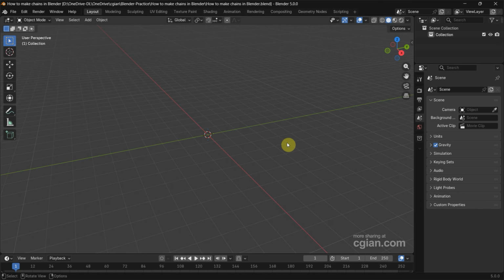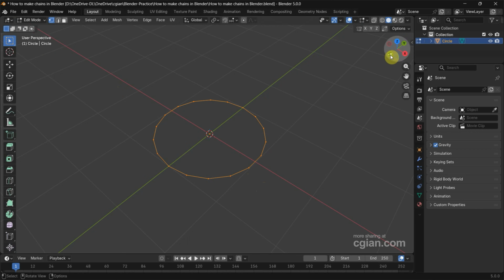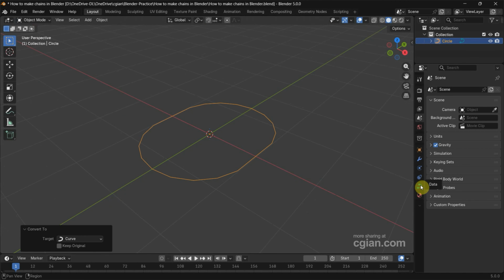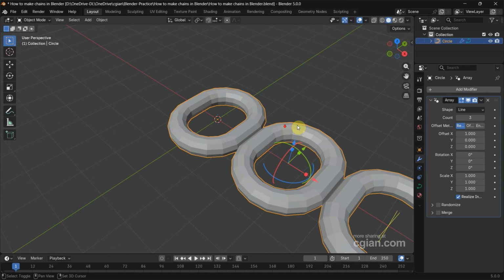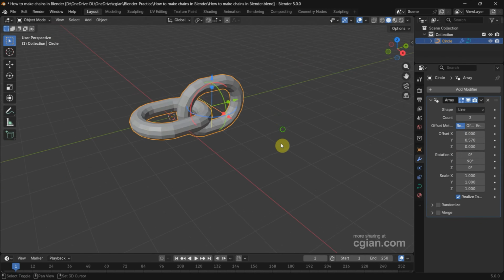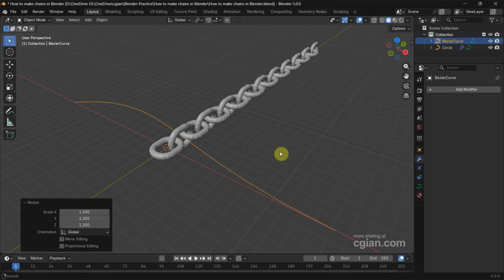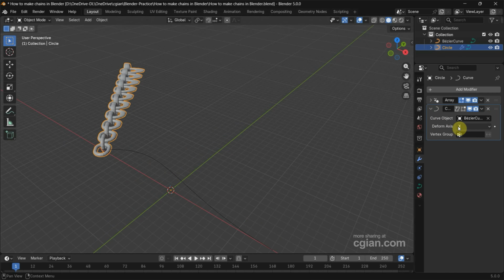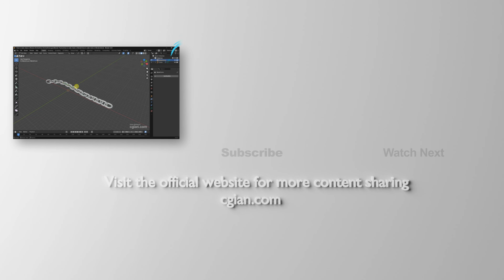How to make chains in Blender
Blender tips and tricks, tutorial video shows how to make chains in Blender. In this tutorial, we will go through the steps to make chains in Blender using Array Modifier and Curve Modifier. Steps are easy to follow for Blender beginners. Happy sharing and save it for later.

Timestamp
0:00 Intro - Blender make chains
0:10 Add circle mesh
0:26 Reduce vertices to circle
0:45 Make basic shape for single chain
1:05 Convert to curve
1:15 Add Geometry by adding depth
1:33 Add Array Modifier for duplicate to chains
2:22 Bend Chain using Curve Modifier
3:17 Deform by modifying curve shape